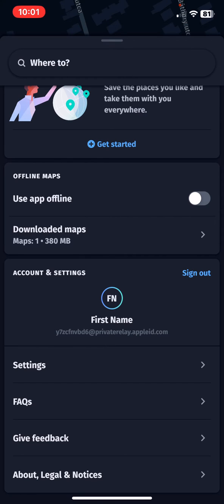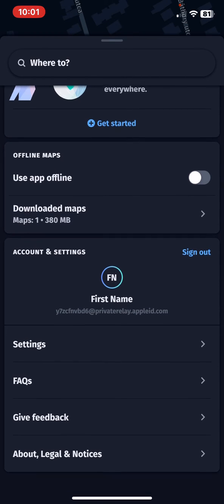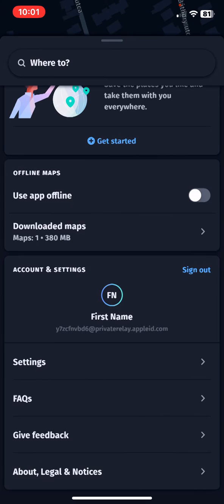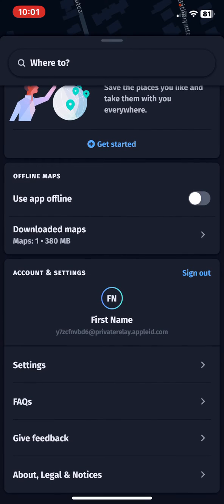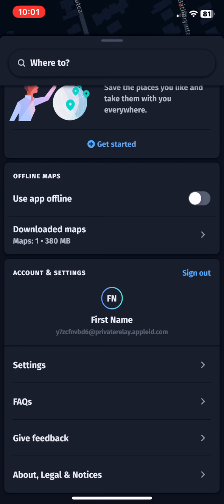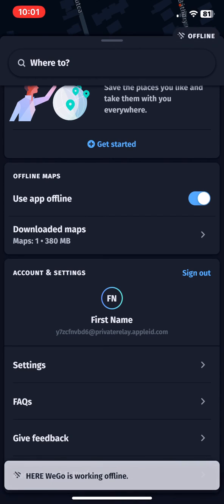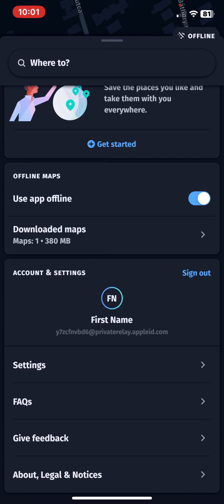How to enable the offline mode in HERE WeGo?